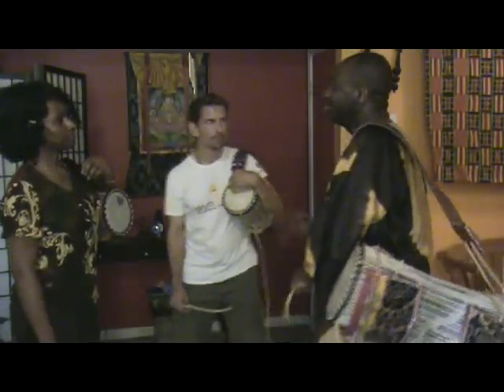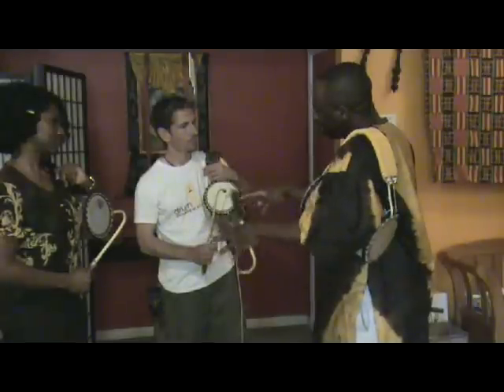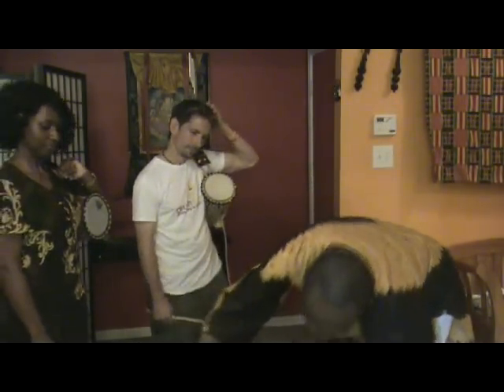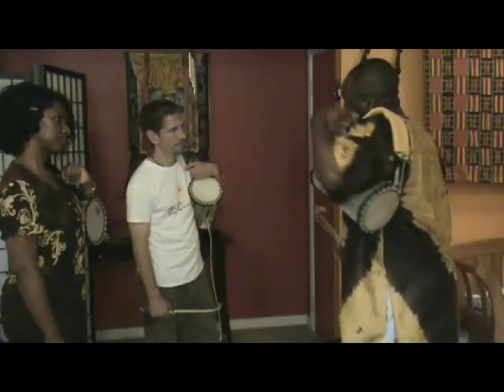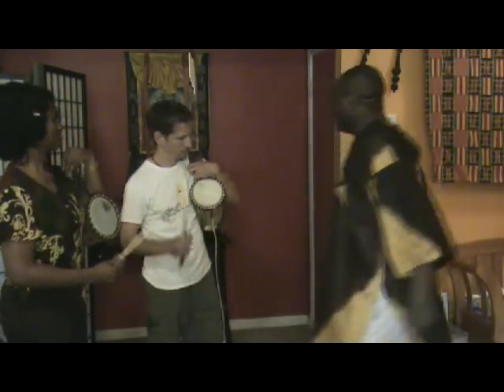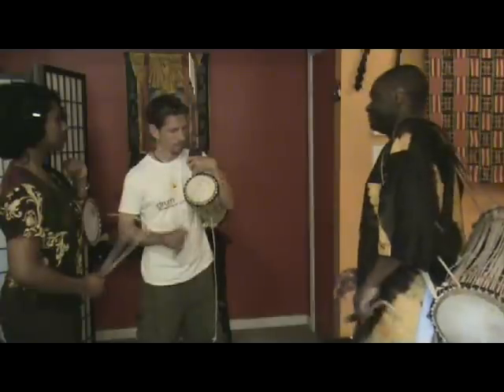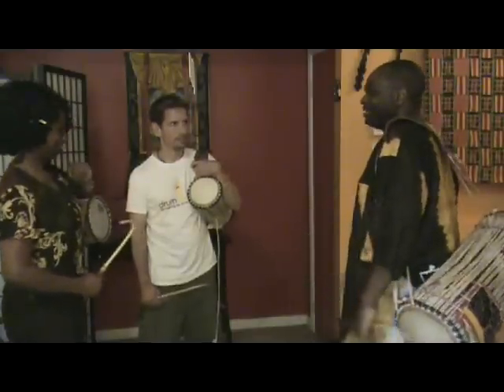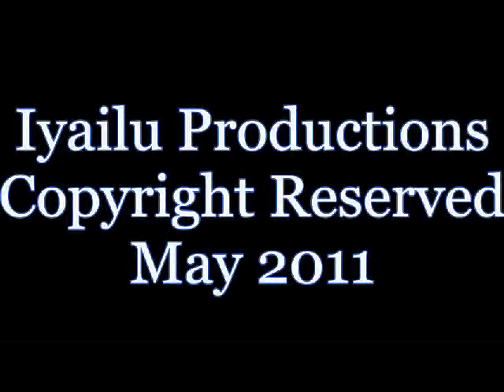Talking Drum Lesson, TDL 001, Part B.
This is an introductory lesson to talking drumming.  Are you a beginner who loves to play talking drum ? then this is your chance to start playing. This is the second part, Part B.